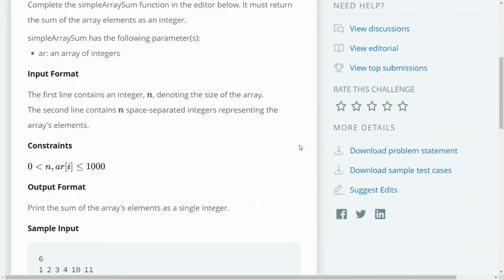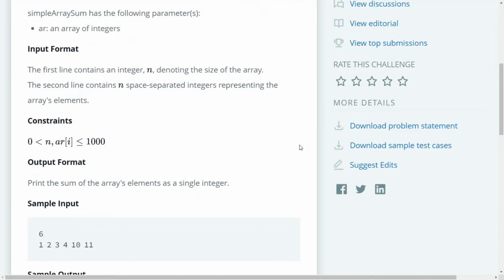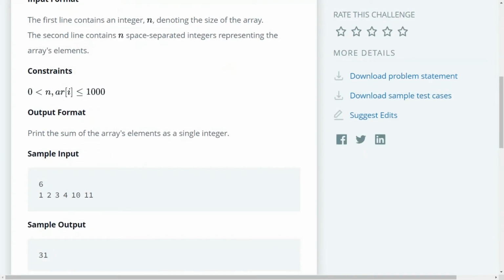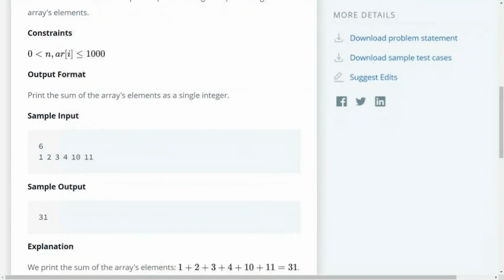Simple Array Sum | Hacker Rank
This video explains the solution for hackerrank problem simple array sum.

It begins by explaining the problem and solving it using a fixed-size array, later it replaces the fixed-size array with a variable-length array.